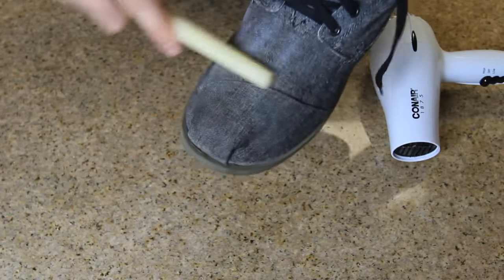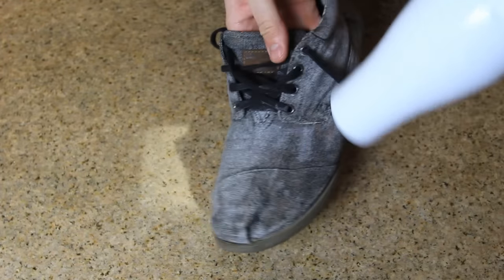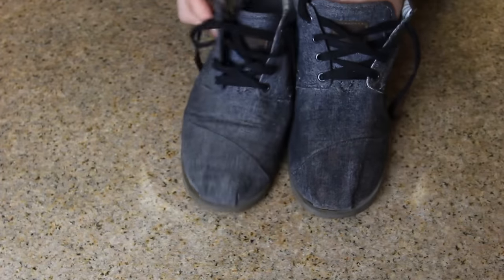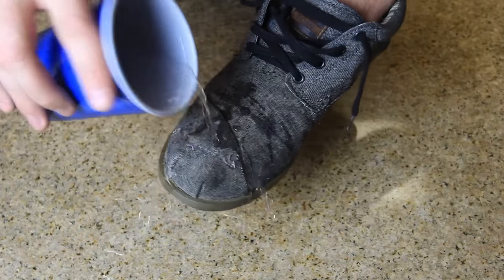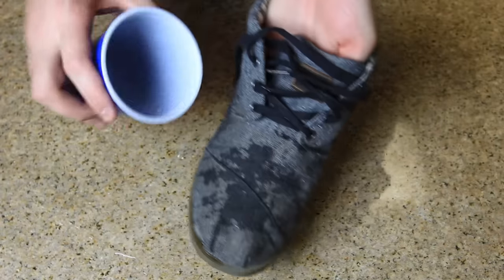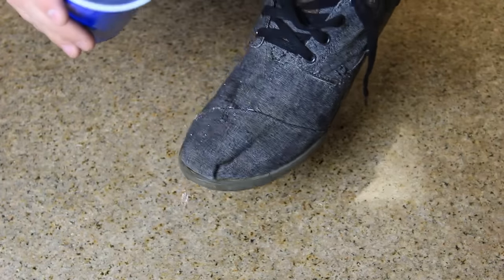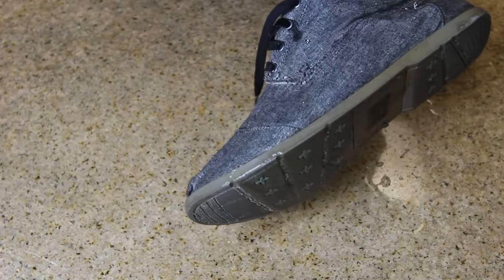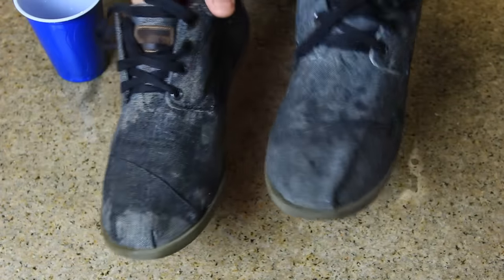How to Make Your Shoes Waterproof